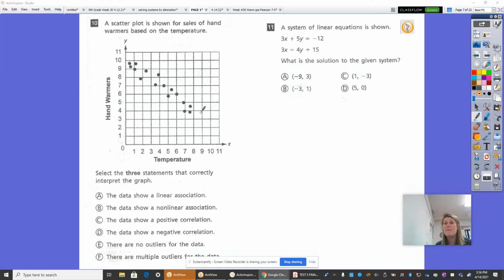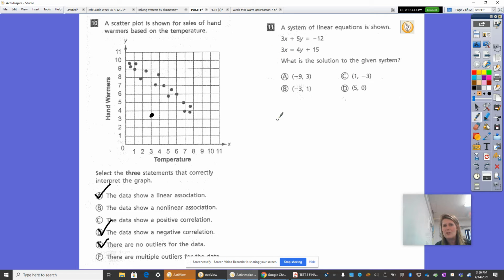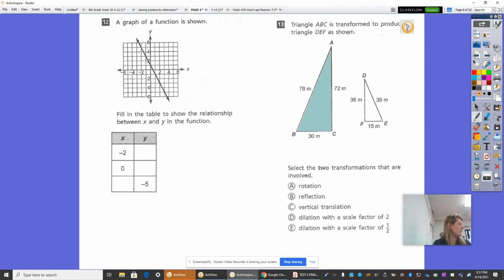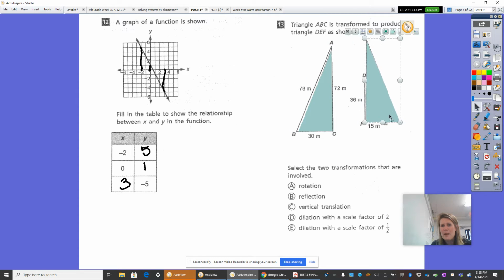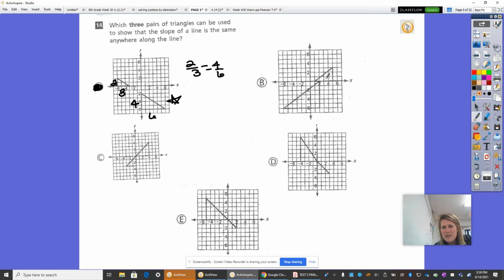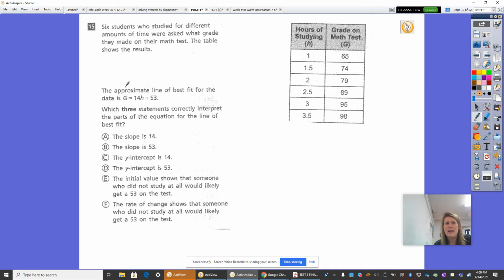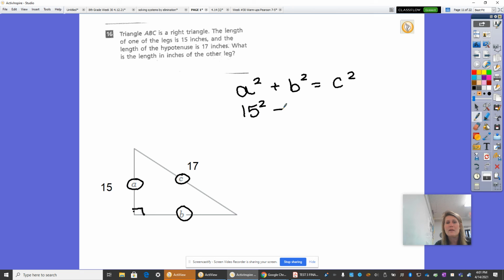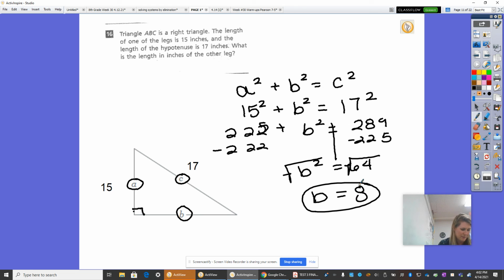Page 2 Video